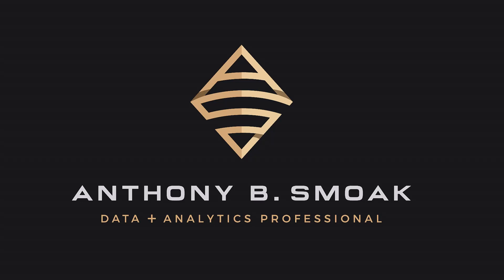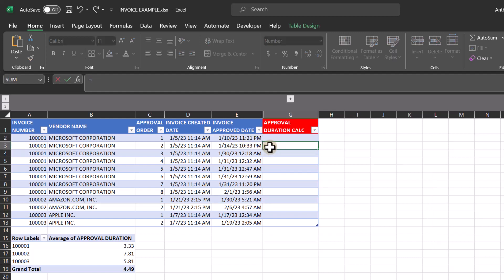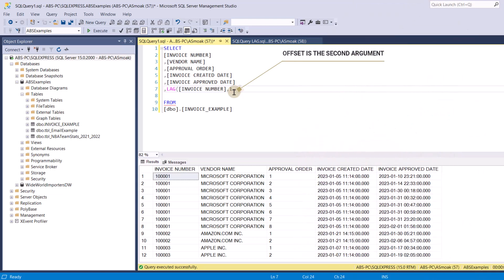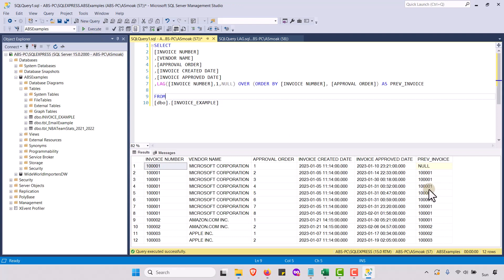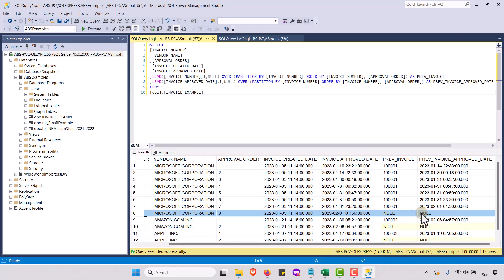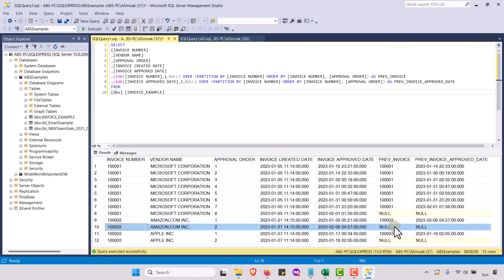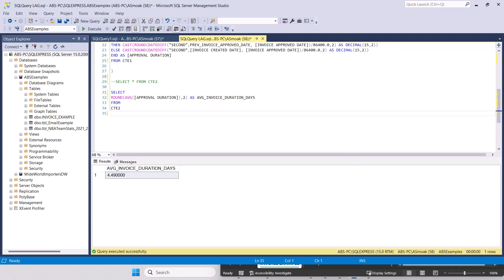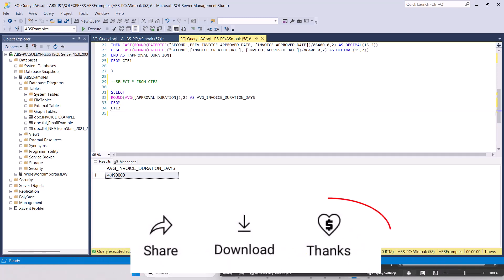Supercharge Your SQL Skills with Lead & Lag Functions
Be a super hero and learn to LEAD (and LAG) in SQL. I start out showing you the problem statement in Excel and then we take it over to SQL Server to script common table expressions using window functions in order to solve a business question on time intervals.

0:00 INTRO
1:08 DATA OVERVIEW IN EXCEL
4:15 GET STRAIGHT TO THE POINT: LAG FUNCTION
4:38 MIGOS
6:09 RESULTS WITH PARTITION BY
6:09 RESULTS WITHOUT PARTITION BY
8:52 LEAD FUNCTION
9:57 BONUS CONTENT: SQL SCRIPT USING CTEs